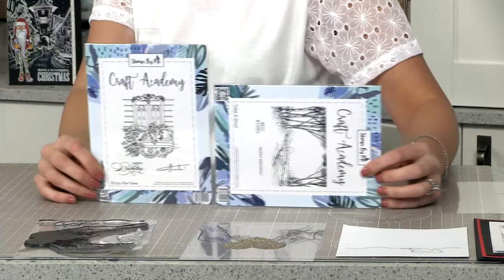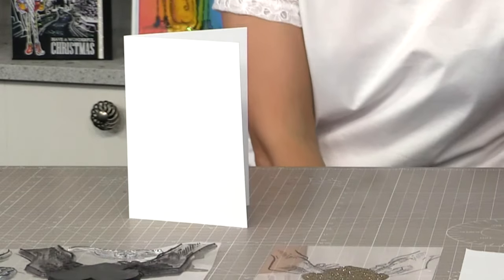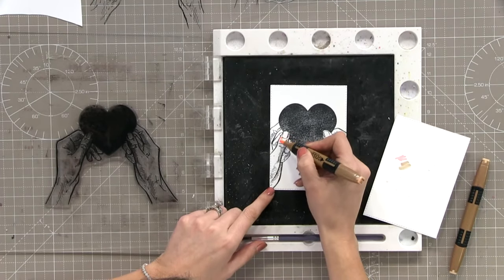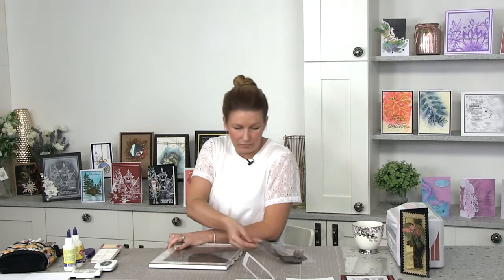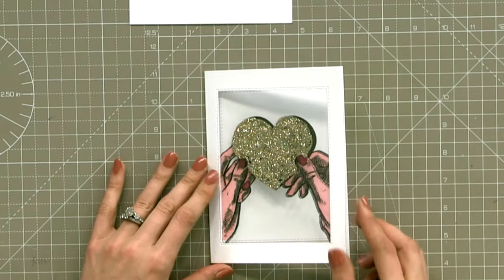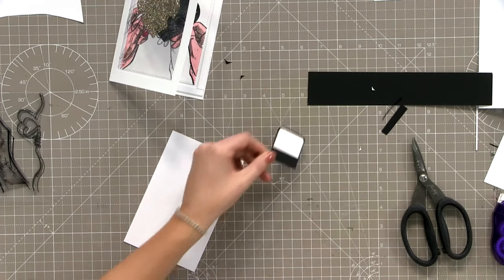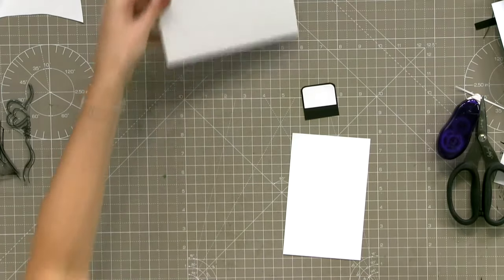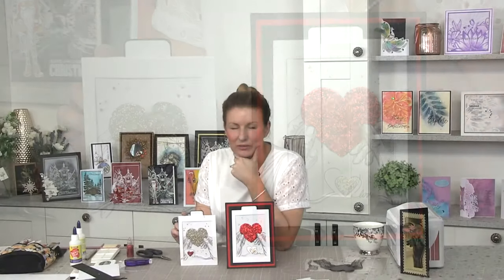Simple Magic Slider Cards!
Catch up on the SBM Studio Broadcast LIVE at 1 p.m. Tuesday 23rd June